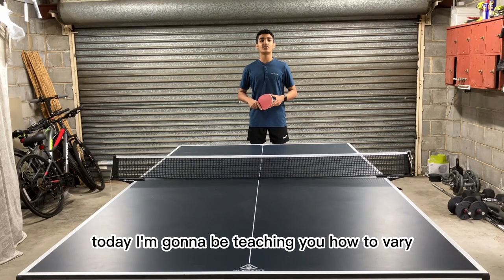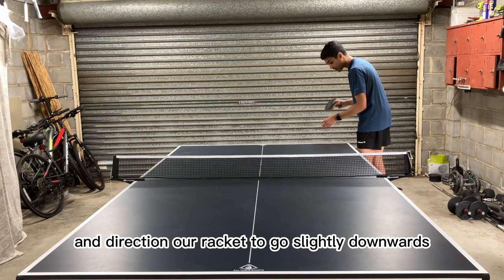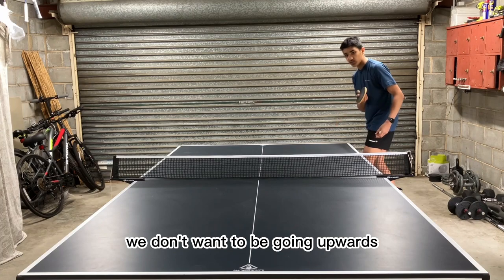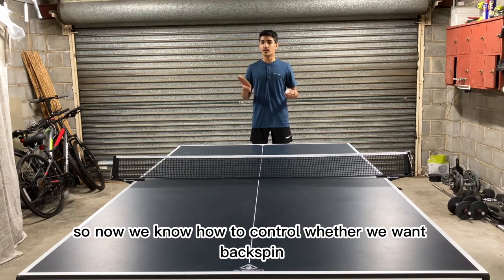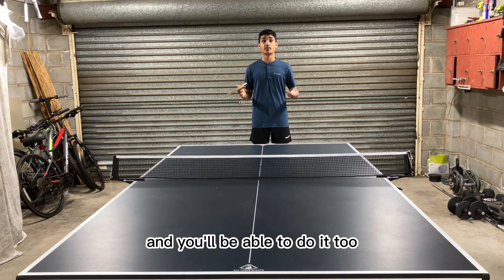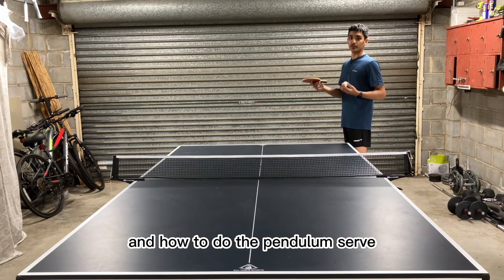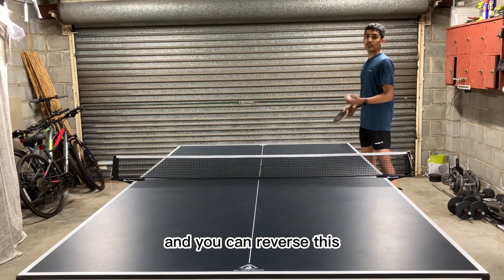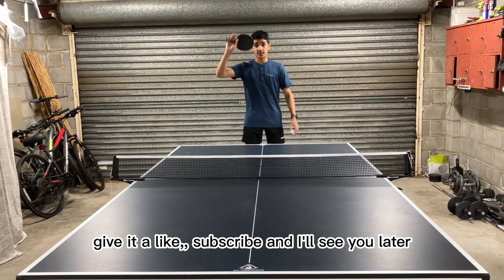How To Vary & Disguise The Pendulum Serve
Hey guys, I hope you learnt something new from this video and it helped you improve your basic pendulum serve.